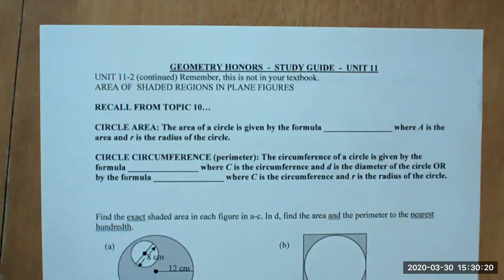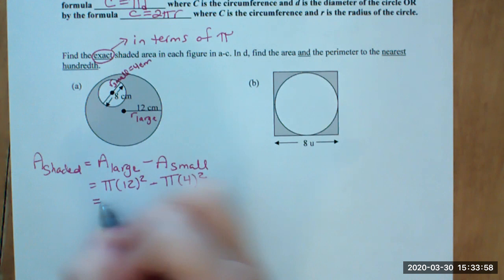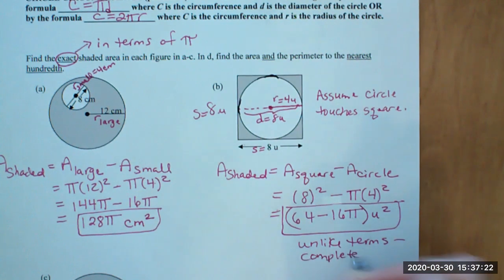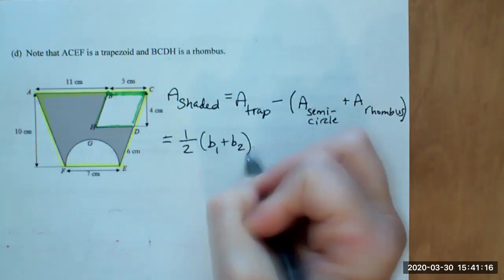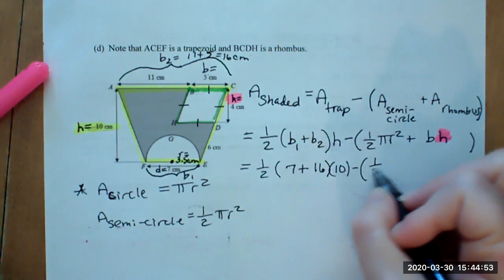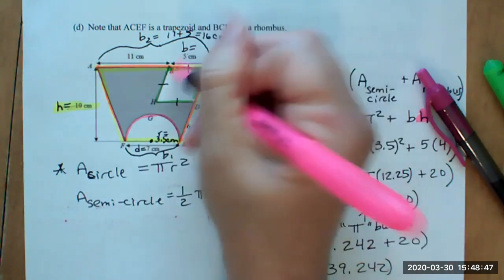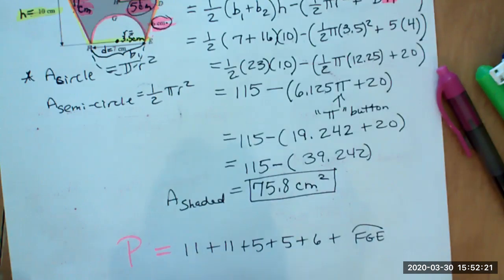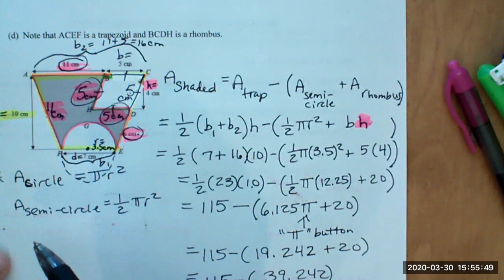Unit 11 2 continued Area Shaded Regions in Plane Figures